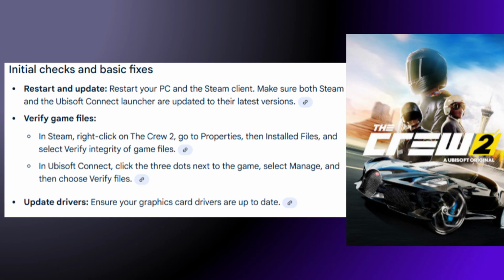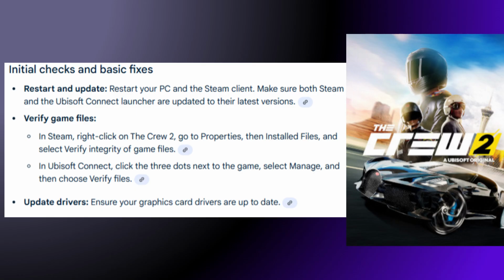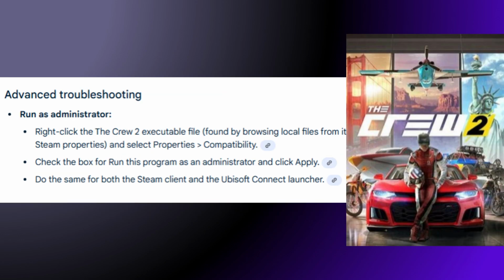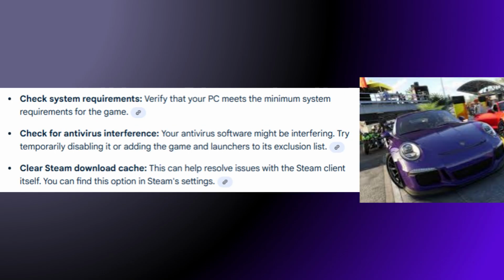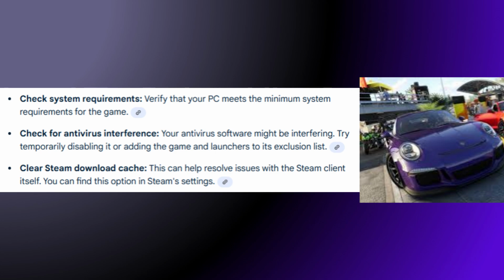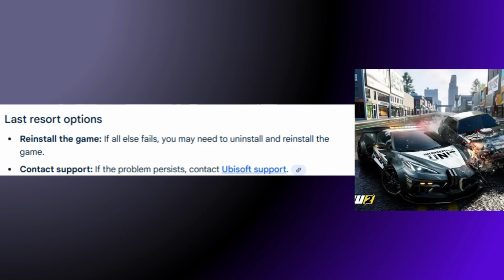How To Fix The Crew 2 Not Launching On Steam (Step By Step)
📱 In this video, I’ll walk you through How To Fix The Crew 2 Not Launching On Steam step by step.

Timestamps
0:00 Intro
0:07 Tutorial